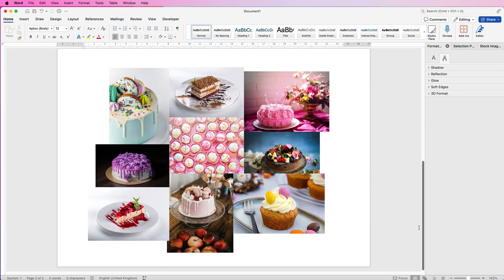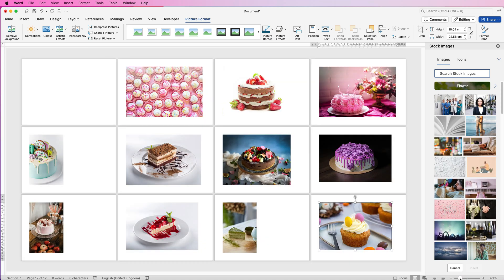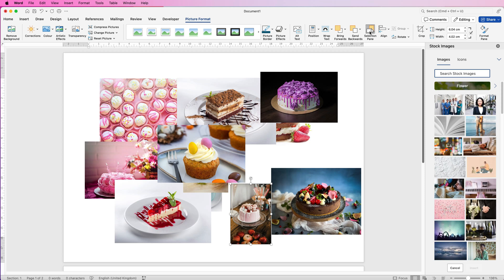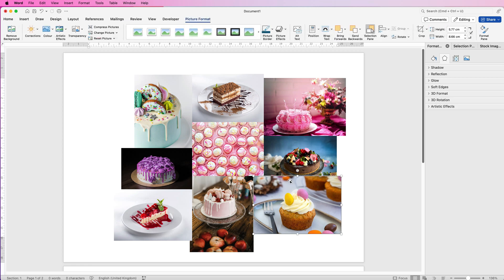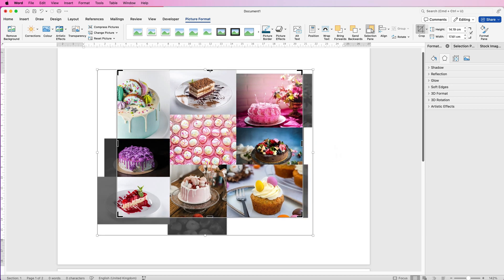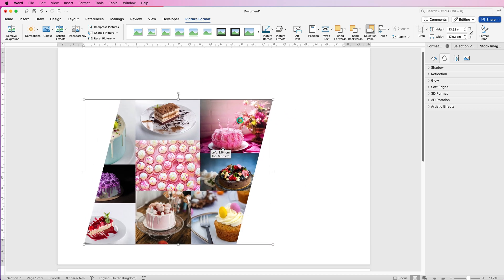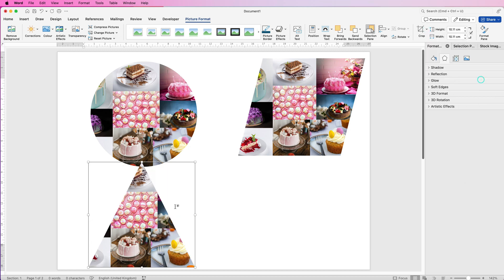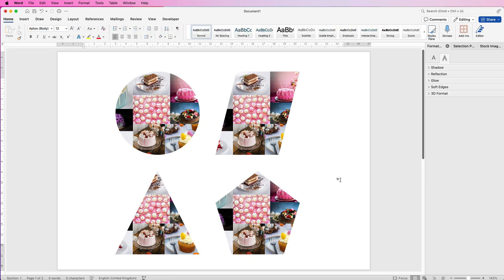How to crop multiple images into a shape in word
Whether you making a collage for a school project or exam piece this is an easy way to crop multiple images into a shape - even if the shape is square or rectangular.  A few simple tools and techniques and you will have the ability to customise your images and shapes, over and over again.

PATREONS
Raj Prasad
Pat
Salahedine Achehboune
Konstantin Boninski
Fresh Pescado
Rajesh
Hardeep
Jeremy Dycus
Ada
Uncle Myers
Alpha Gama
Muhammed Shahmir
Sangita
Mithun
Harsh patel
nash
Javelyn Paguiligan
Gill
Mohsin Akhtar
Manohar Dhadphale
robko michos
Robby Asap
Ashy Mukiibi
tyo nugroho
Stephanie Fraser
Jackie Sibthorp
Natalie kollies
Ethio First
RIMMI SAMBYAL
Heine Korneliussen
Yamini Rana
Zulqarnain Shaukat
Nick
Ajinkya
Surju Ram
Himanshu
Sophia Rowe
NT Gaming & Technology
Four Seasons
Adewumi Abdulahi
Janaki Krishna
Shaik Kaleem
fatima zohra
Lester Gonzales
Crystal Quick
baylee orton
ABDULMUJIB MOHAMED
Abhijeet Mukherjee
Dong Tope Channel
Teri Davis
Miriam Shalam
Rik Tech
Amanda
Nitin Puthalath
Vinayak Jethaliya 326
Subhash Pradhan
V M
Citterio Genni
James Reinhardt
C√§rl Jhel√∂√º Fernandez
Charnpreet Singh
Austin
Risman Bn88
Kris
Ray Fuller
Amber Hummelgard
Josh Miller
Hemasai Chaluvadi
Iverest Sunkyedong
Jaleel Muhiyadeen Mohamed Rizan
Jorge
rryanneal respondo
Robert Pitua
Subramanian Rajagopalan
Ashish Malhotra
Avia Ramsay
Mauro
Novafox
Matthew McGrath